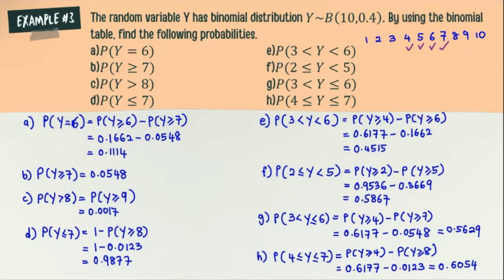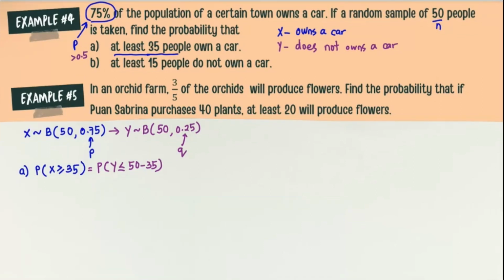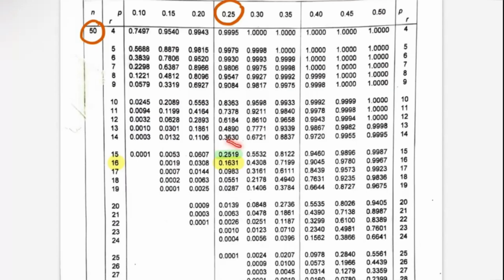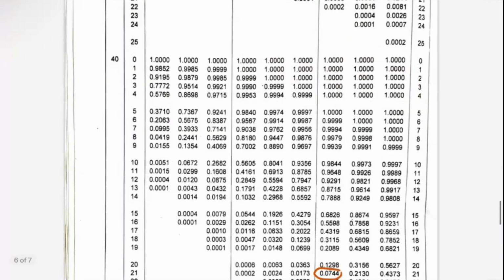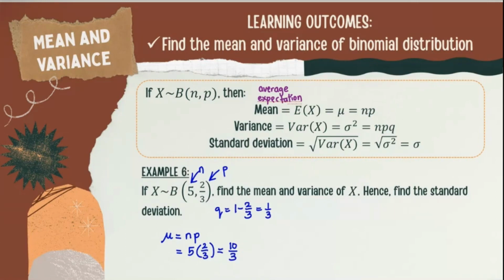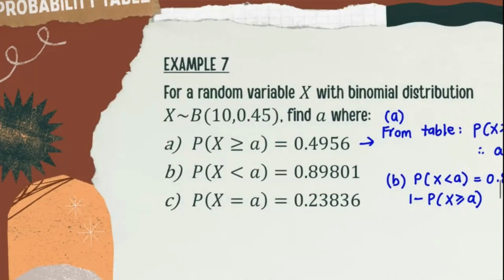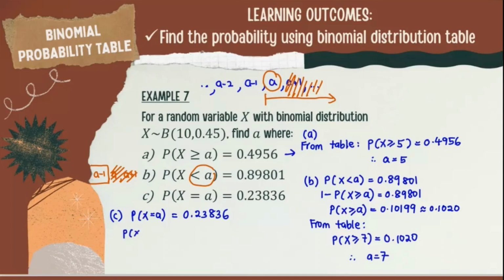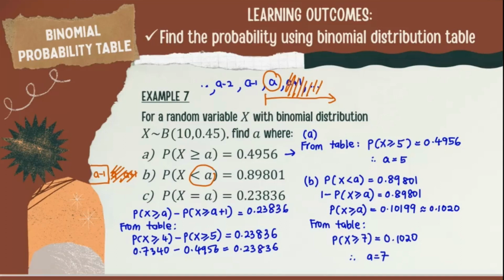[LO] Chapter 9 | 9.1 Binomial Distribution - Part 2 (SM025)